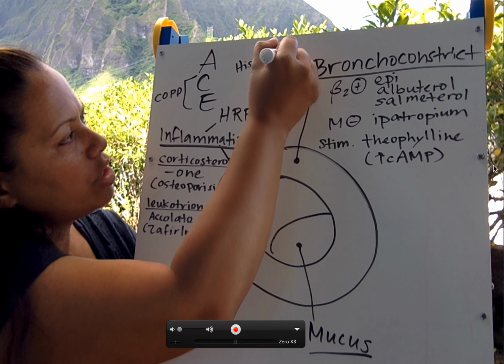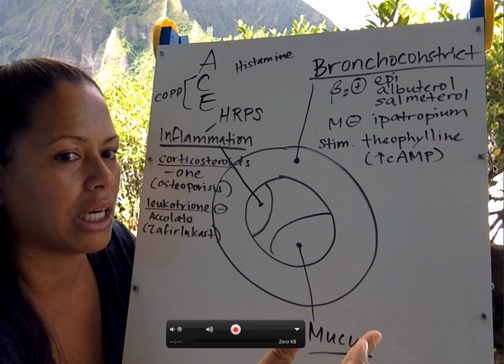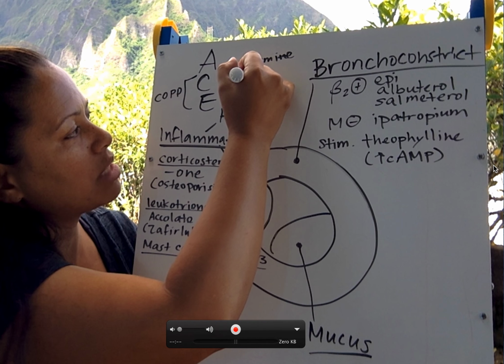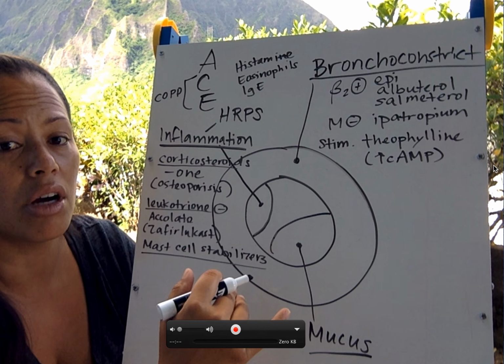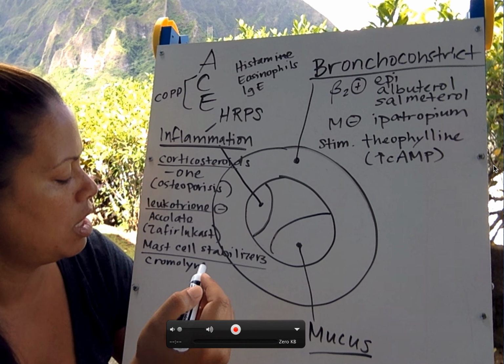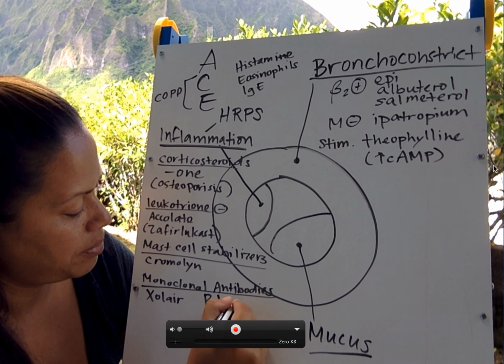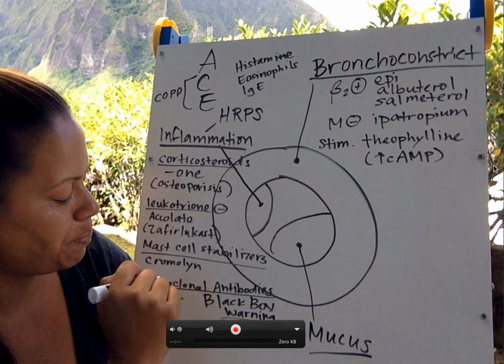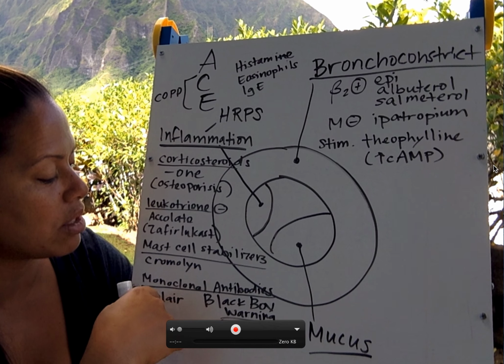Pharm Asthma 02